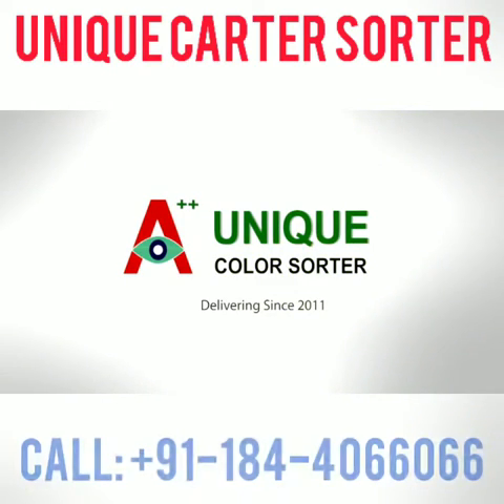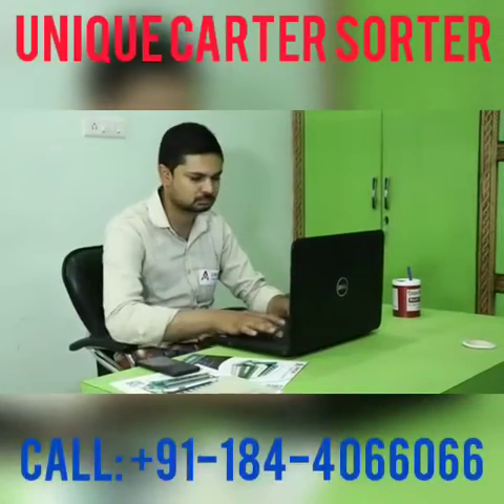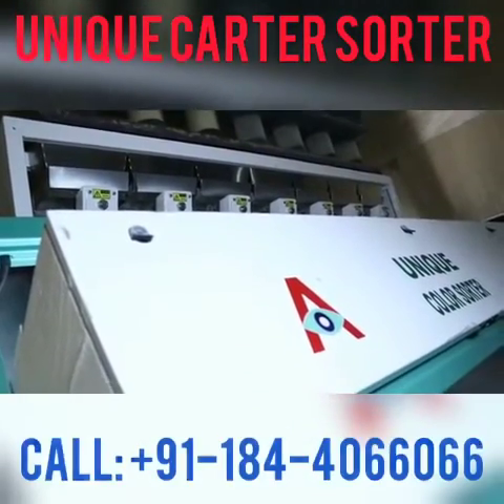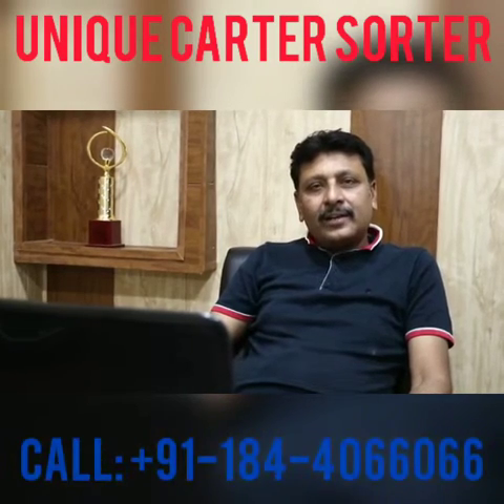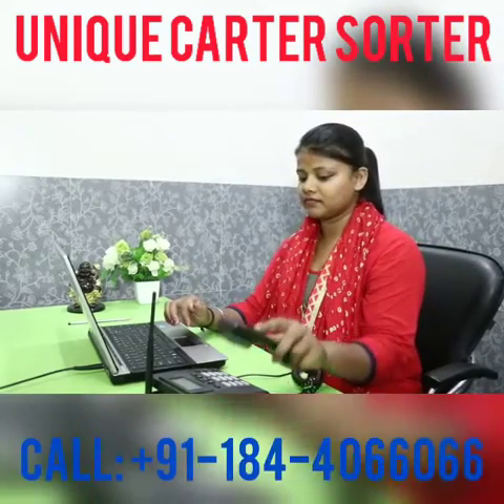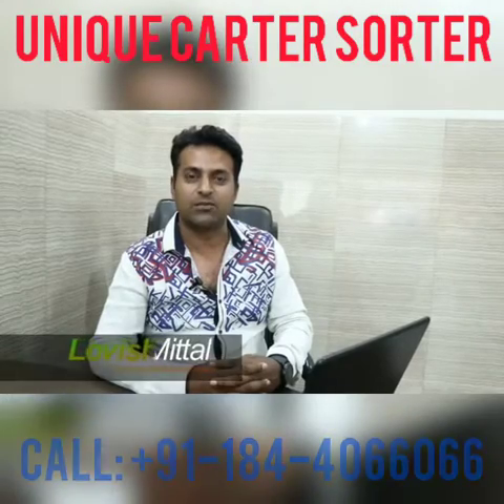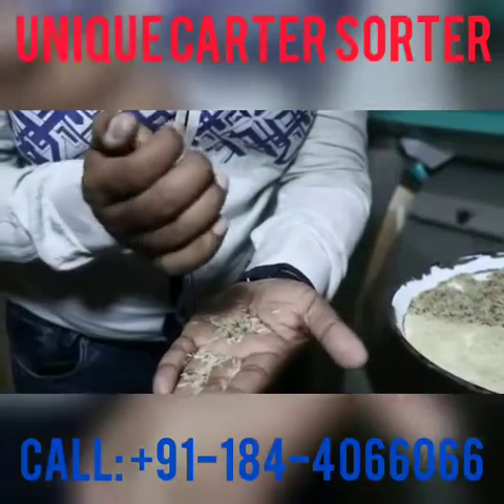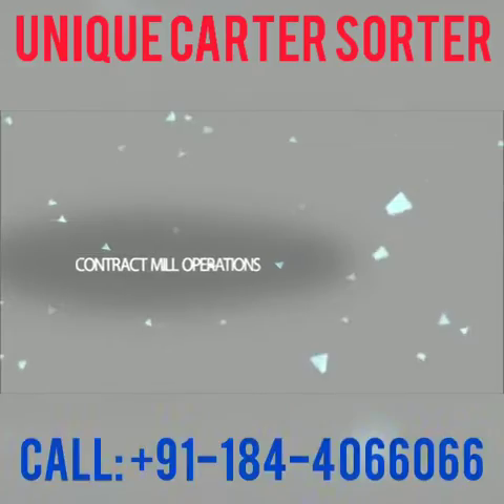Color sorting machine | Color sortex machine | Color sorter machine operation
UNIQUE CARTER SORTER
WE DEALS IN COLOR SORTER & PACKAGING MACHINE & SCREW COMPRESSOR.